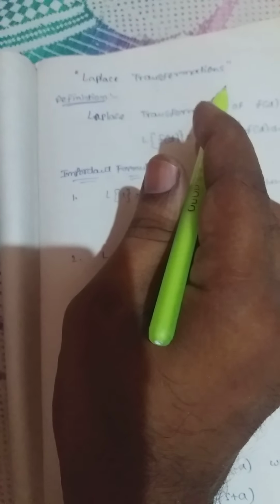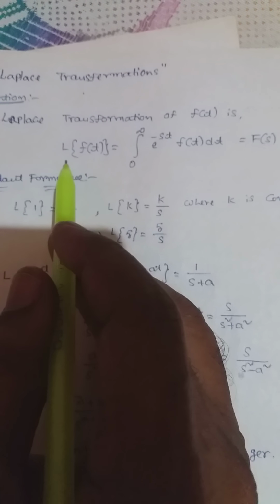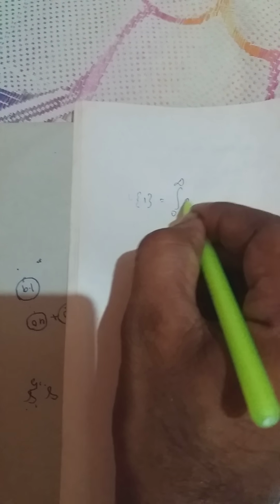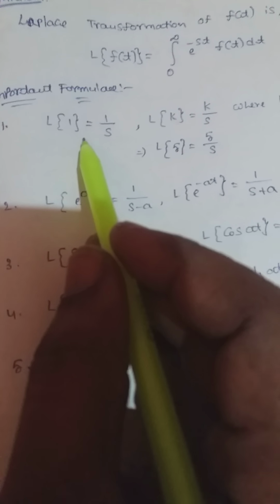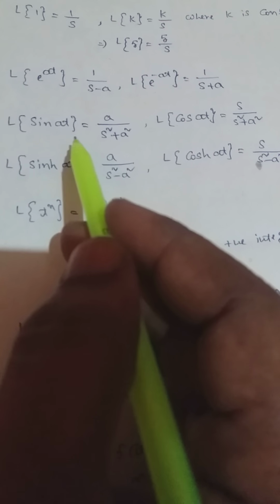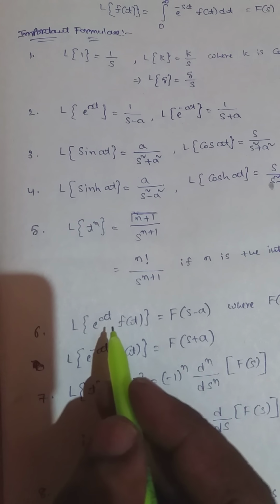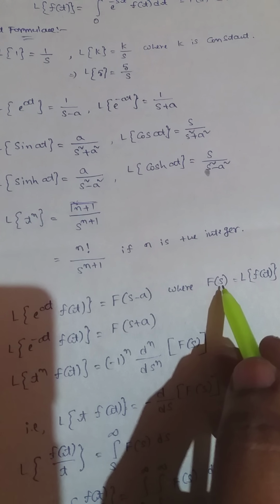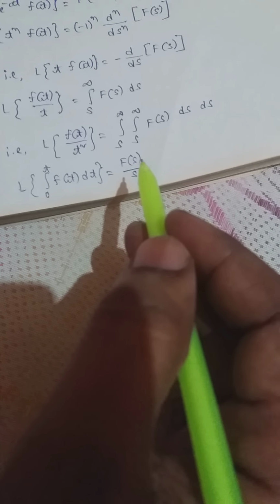Laplace Transforms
Formulae